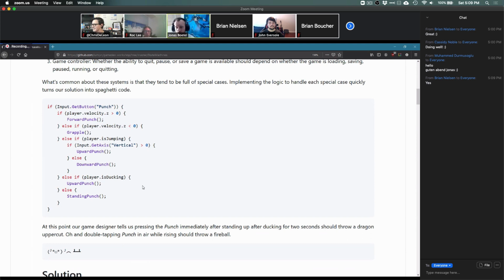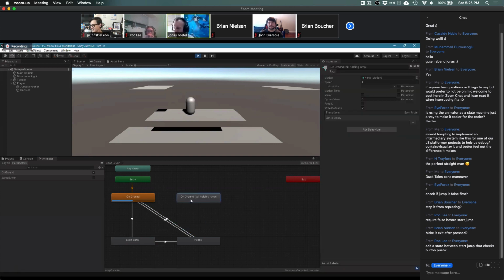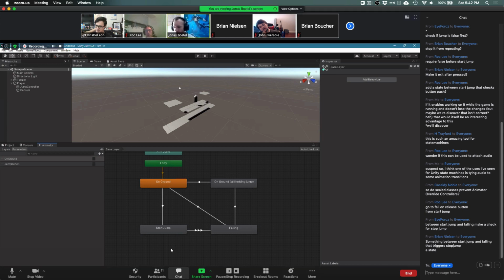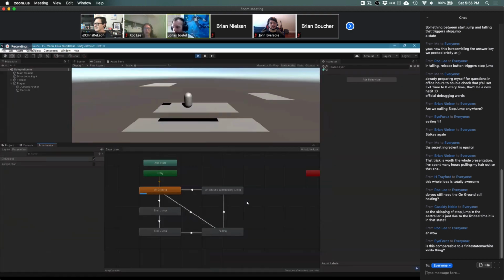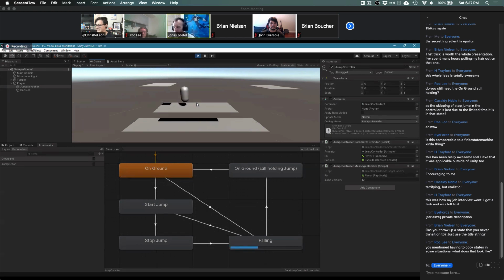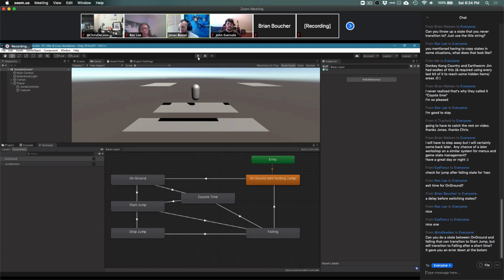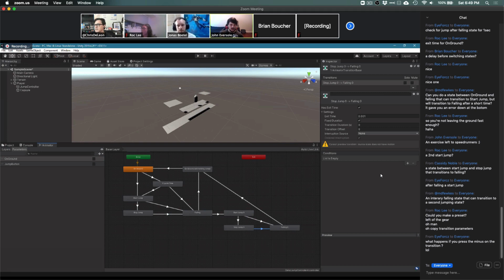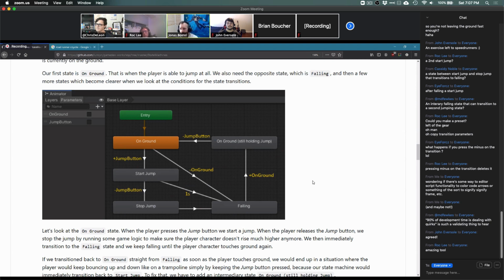Healthy Code Workshop: State Machine in Unity by Jonas Bötel